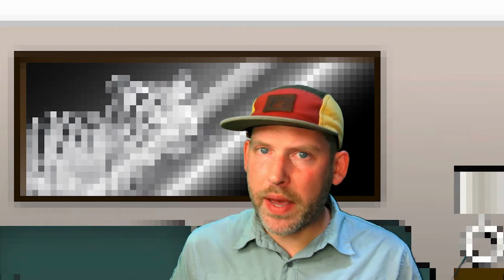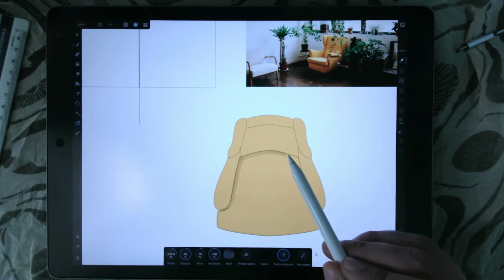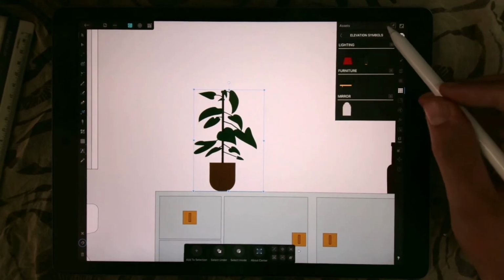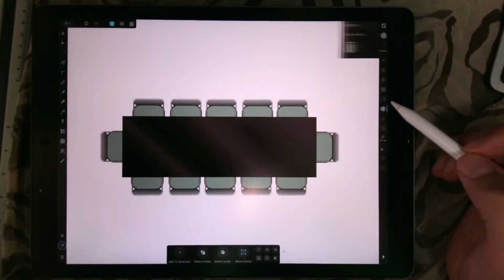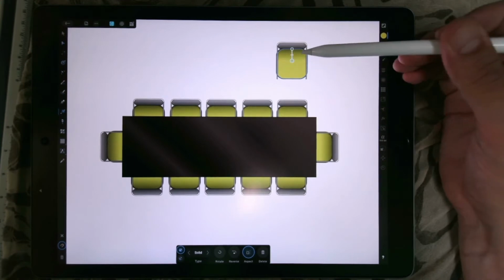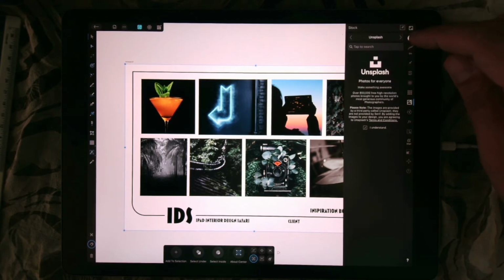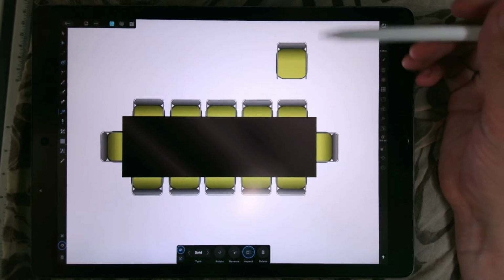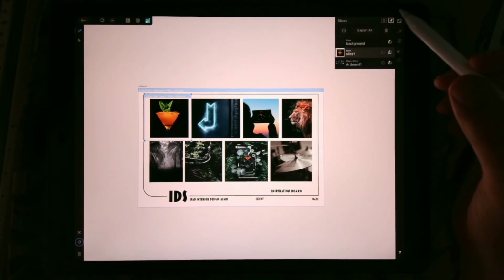Why I Like Affinity Designer for Interior Design - iPad Matchmaker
Affinity Designer is the killer app right now for interior design on the iPad.  Affinity Designer is excellent for creating rendered floor plans, elevations, mood boards, furniture boards, bubble diagrams, etc.  I have no affiliation with Serif who makes the app, but I downloaded the app last year and I have found it so profoundly useful that I wanted to share why.

00:00 Intro
00:42 Pixel and Vector Workspaces
02:15 Infinite Desktop
03:10 Draw at 1:1 Scale
03:44 The Assets Panel
04:14 Create Symbols
04:42 Built In Royalty Free Stock Image Libraries
05:30 Create FX and Save as Styles
05:56 Fill Tool and Transparency Tool
06:17 Export Workspace
07:00 Cross Platform

MY FAVORITE GEAR:
✏️ I keep Paperlike on my iPad.  Its the way to go.
🎨 My weird but extremely effective little iPad grip and stand …
🎥 The weird little camera I use …
📹The even weirder little camera I use…
🖱 My go to mouse for the iPad …
🤏 My favorite trackpad to use with the iPad …

Hey everyone.
I do believe in the products I mention on this channel, and have experience with them. I will never promote a product I haven't tried or think you'll benefit from.
- Kevo